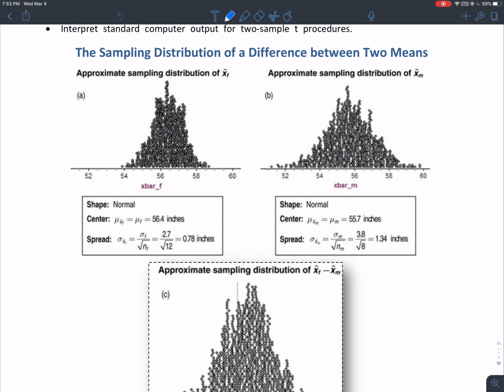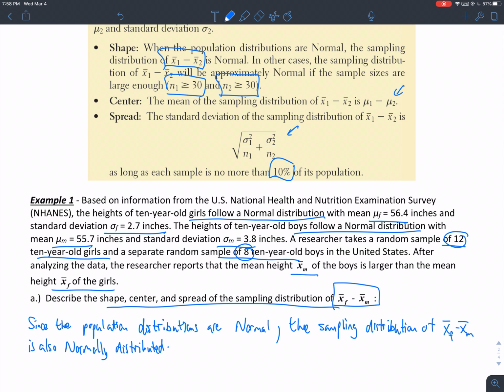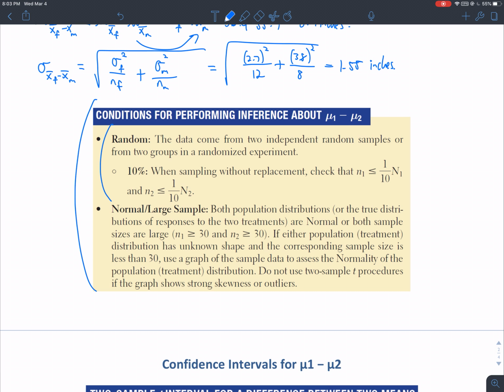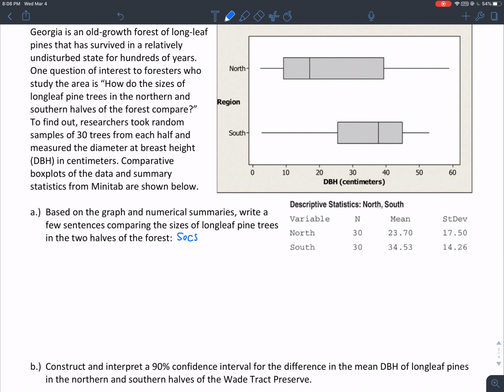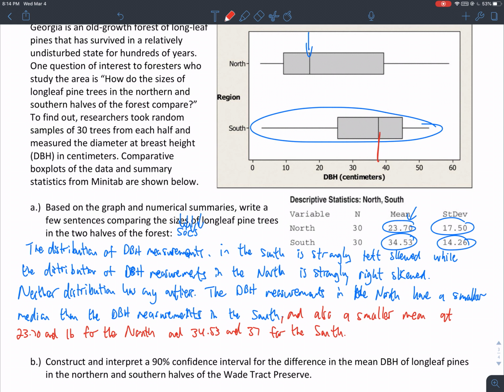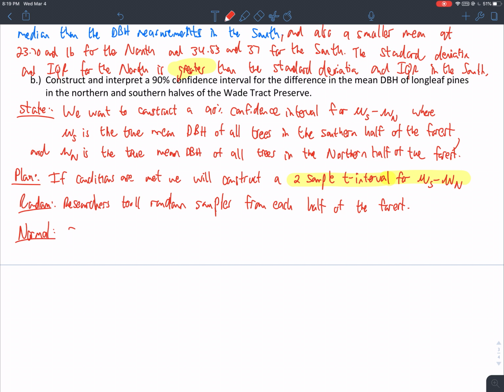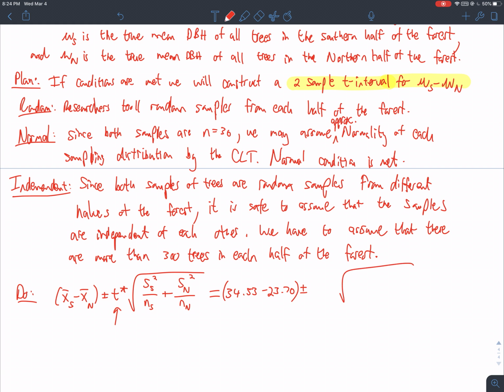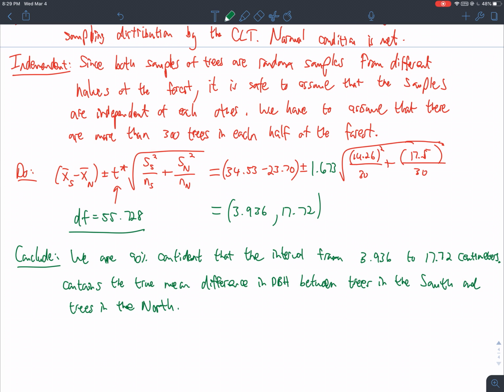Section 10.2 Part 1